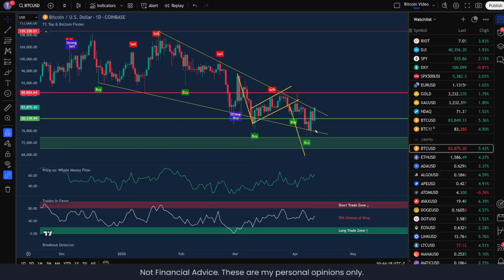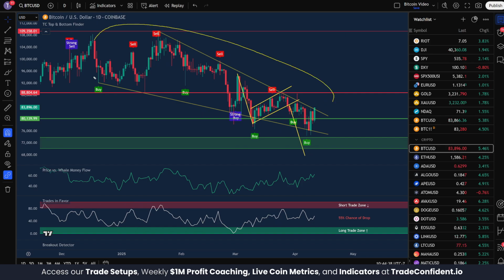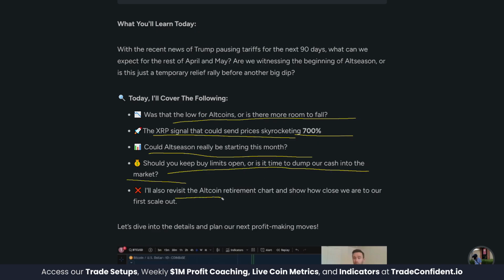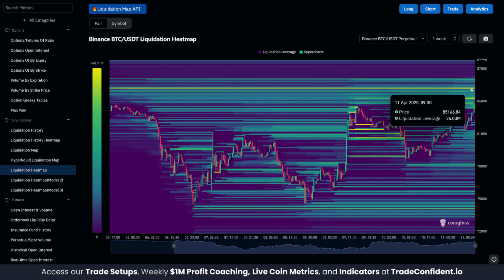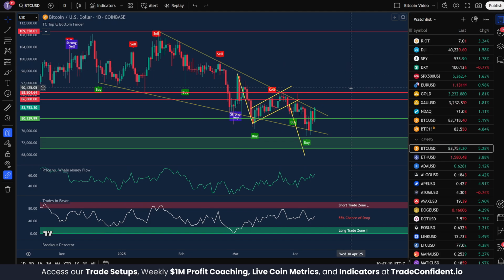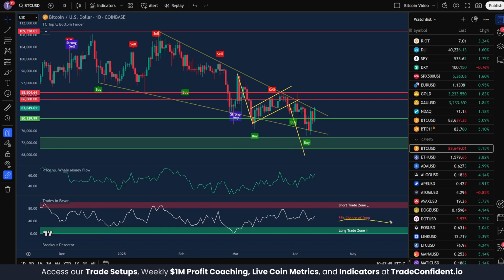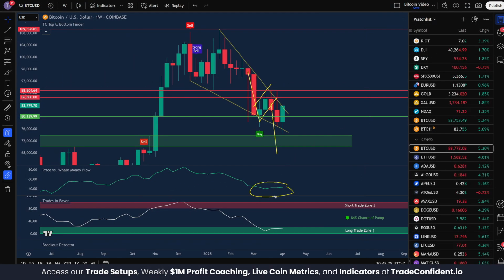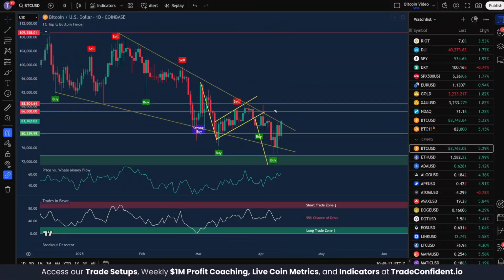Bitcoin BREAKING Bullish Pattern? $88k Next Week, $109k Next Month?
🎁 New Members! • Watch Future Forecasts • Access Trade Setups (284 Wins/ 0 Losses) • Live Group Zoom Coaching

In today’s Bitcoin price prediction video, I'll show you Bitcoin is attempting a breakout of one the most BULLISH patterns possible! If we break this level, we are likely to see major pumps that could potentially retest the current All-Time High over the next couple of months!. In the short term, we could also see a touch of the $86-88k level. Let me show you want you need to know on both the daily and weekly timeframes!

Video Topics